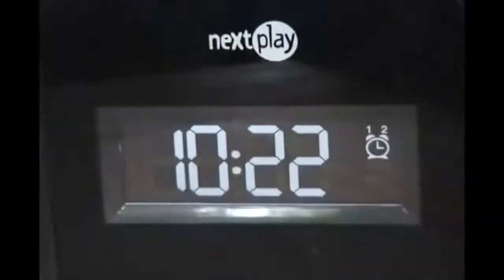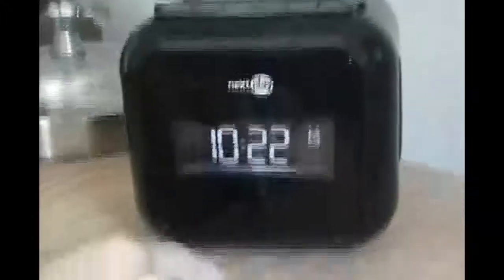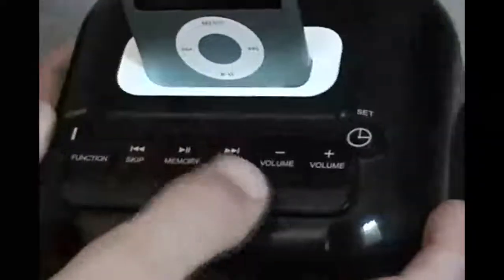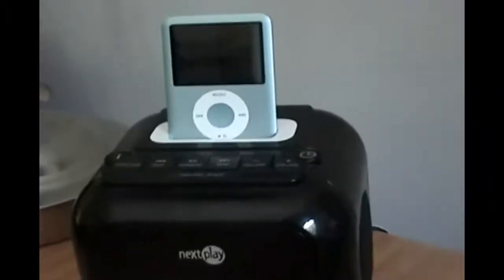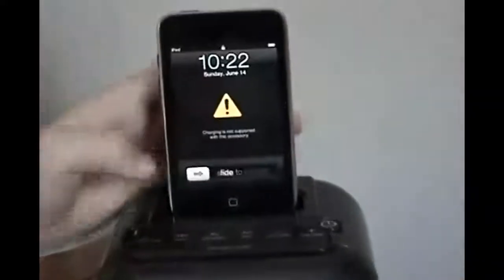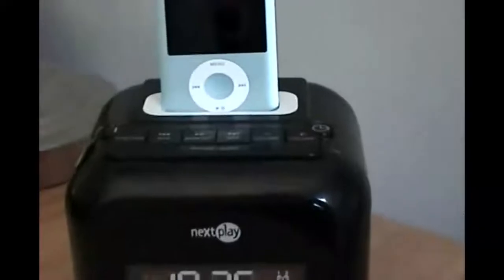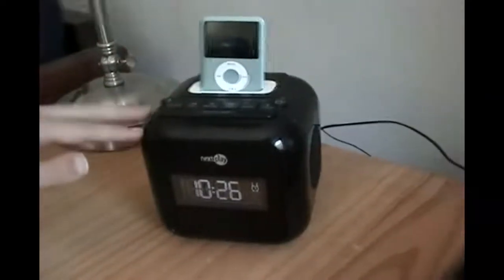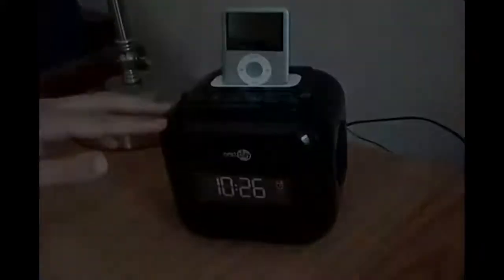Dock N' Clock Review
We review the Dock N' Clock Ipod dock.
$40 on Amazon, but its Sold out...

More Reviews soon